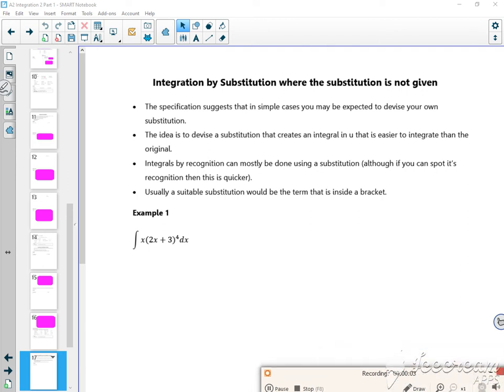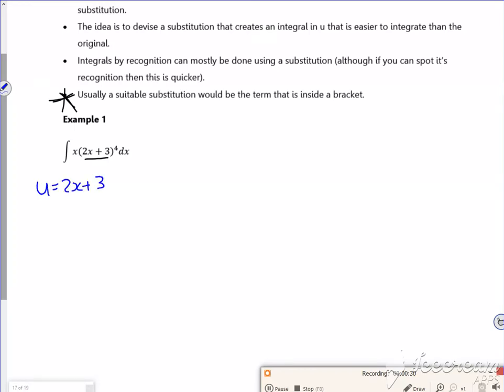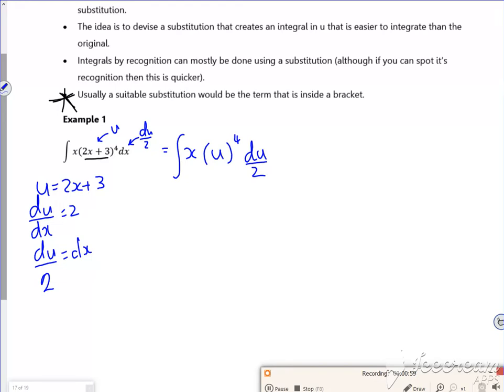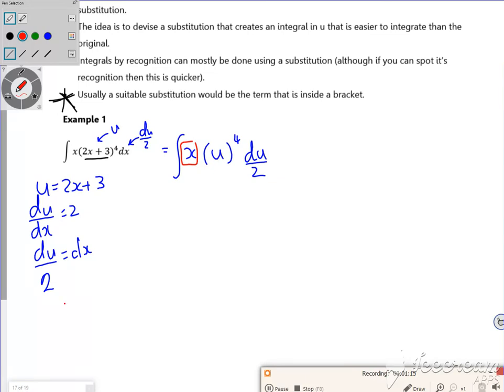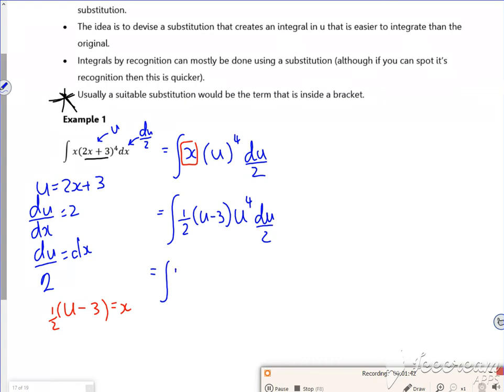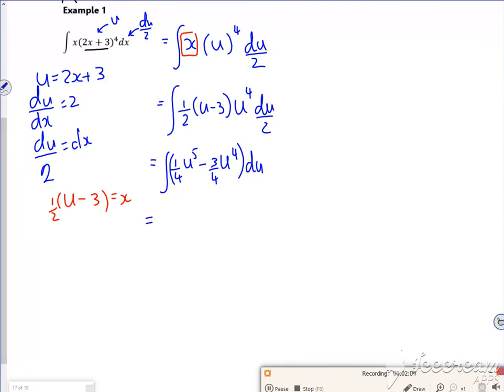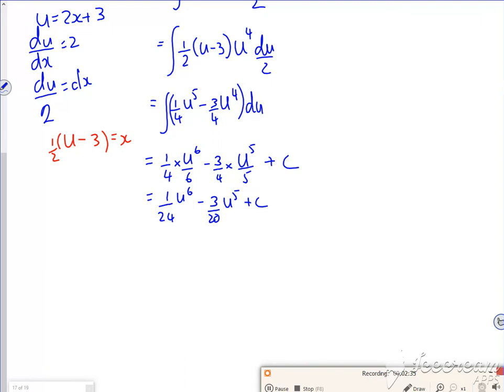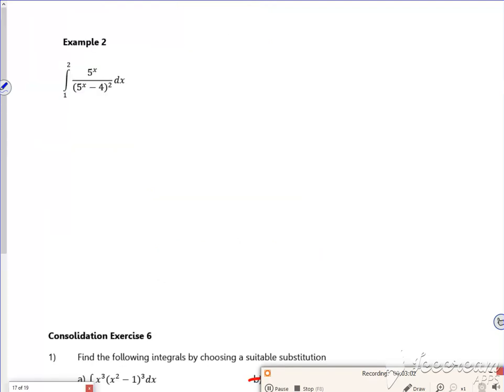A2 int2 p1 lesson6 vid1